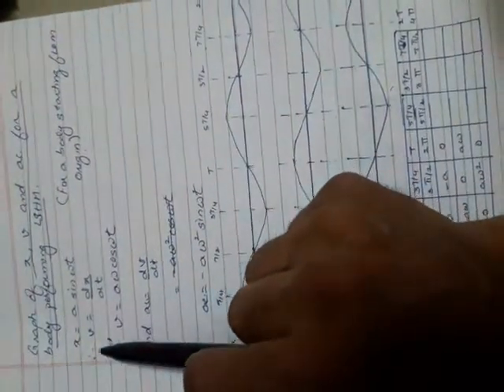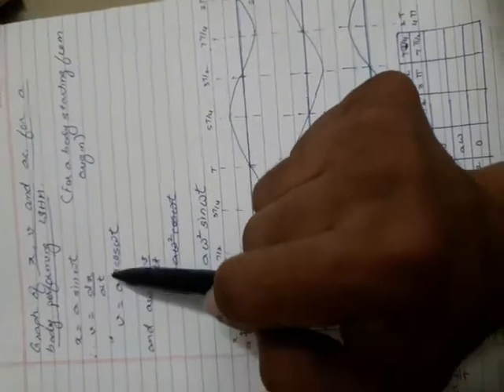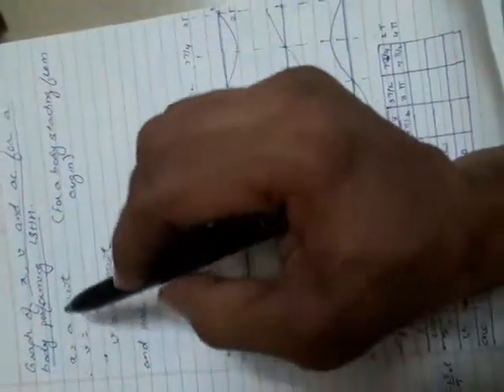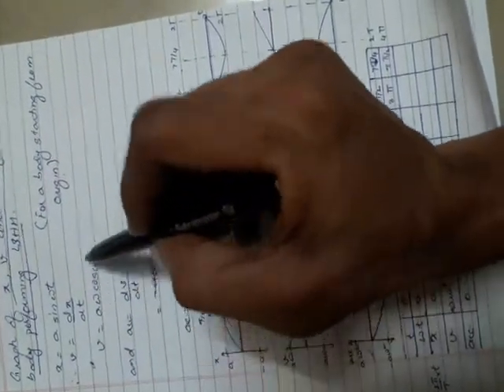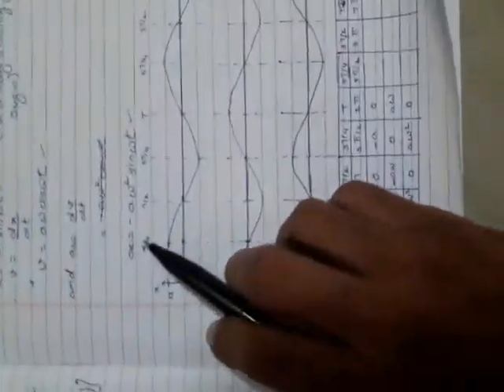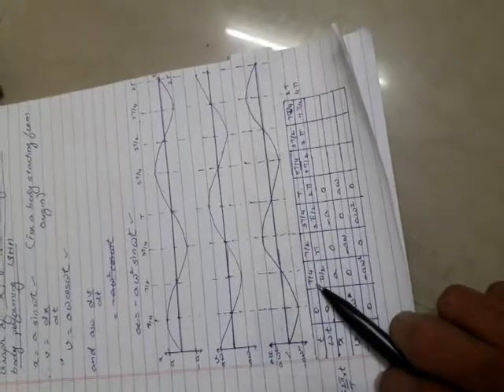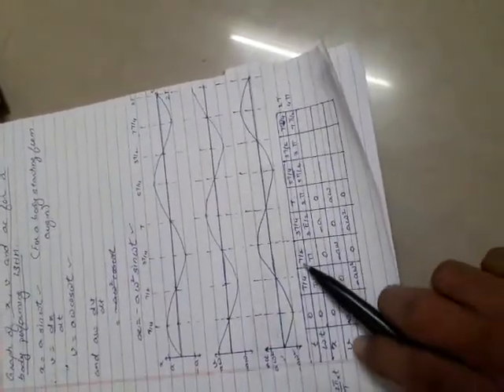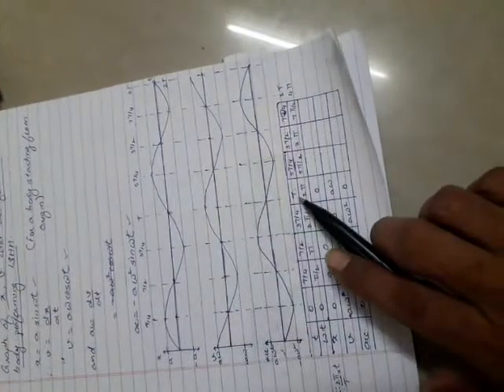Graphs of Linear SHM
Graphs of displacement, velocity and acceleration for a body performing linear SHM starting from the origin .